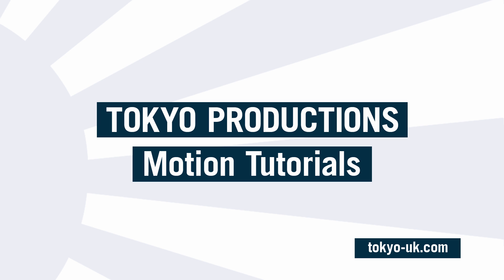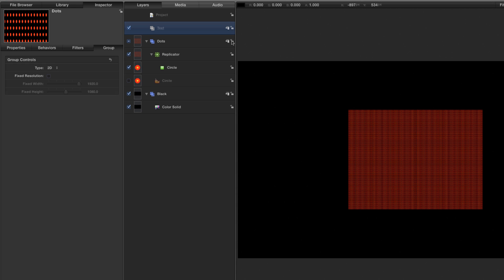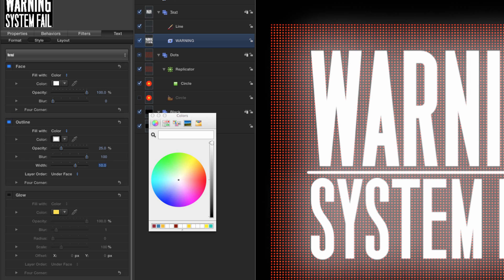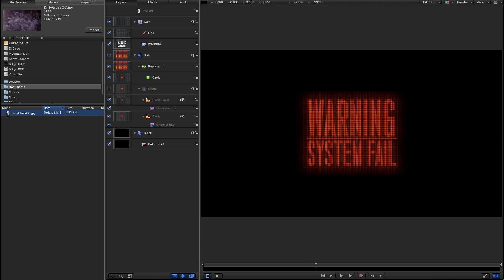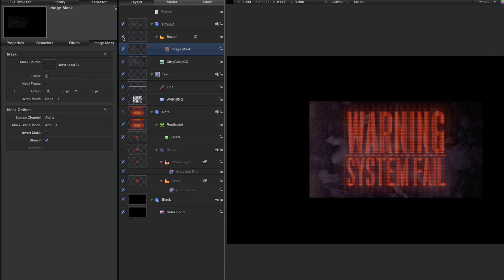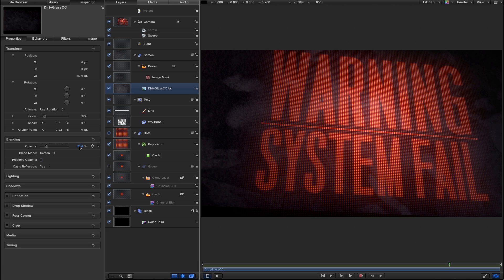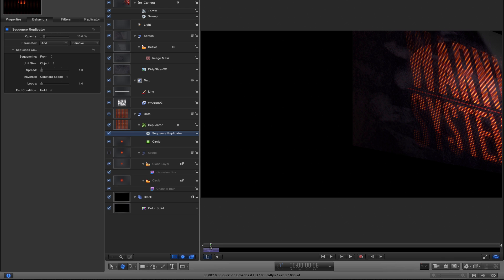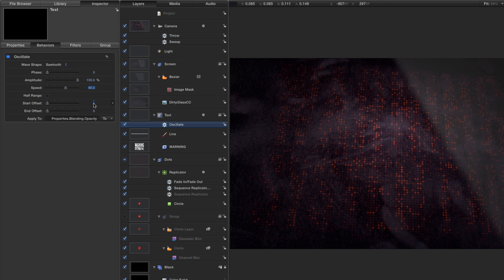Apple Motion 5: Dot Matrix DisplayTutorial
A simple dot matrix display project.